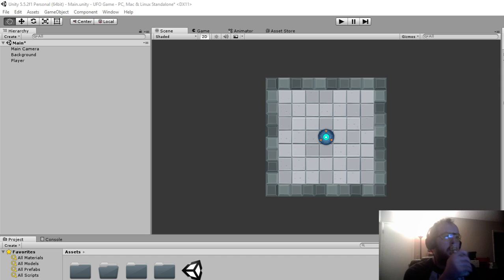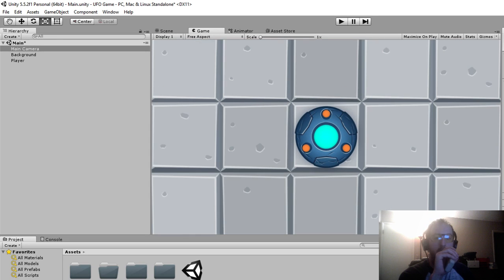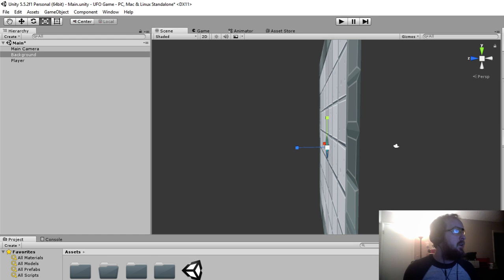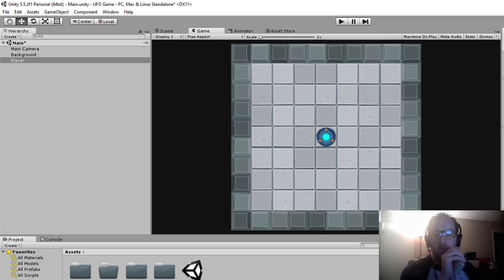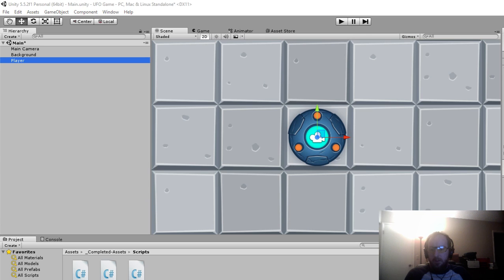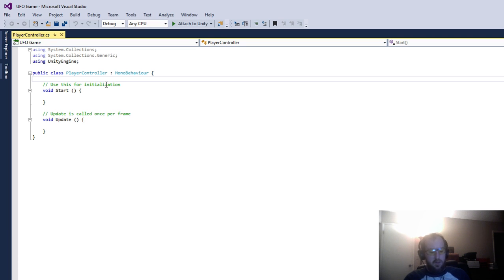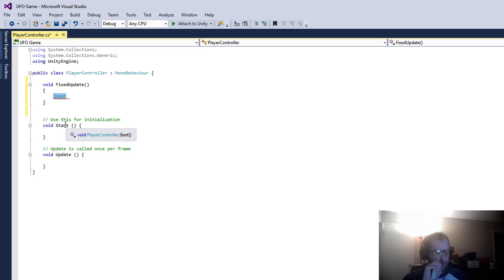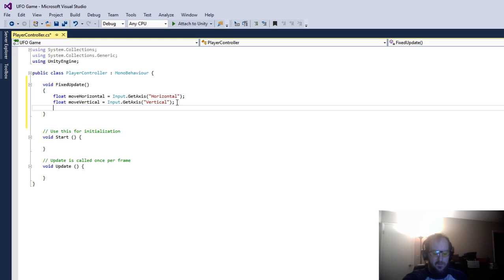Unity3D 2D UFO practice